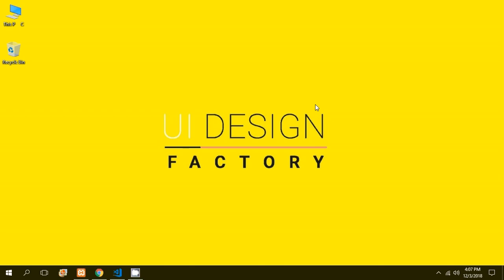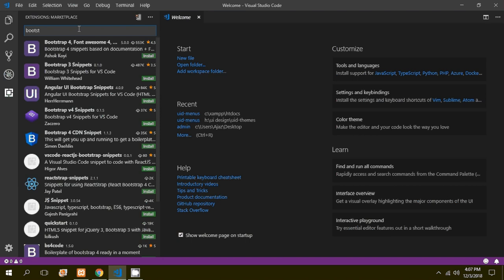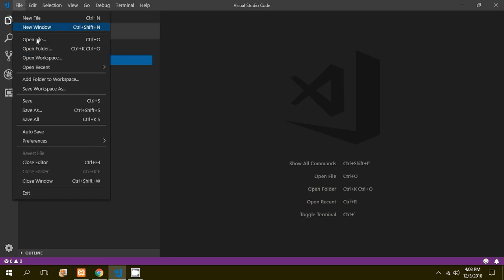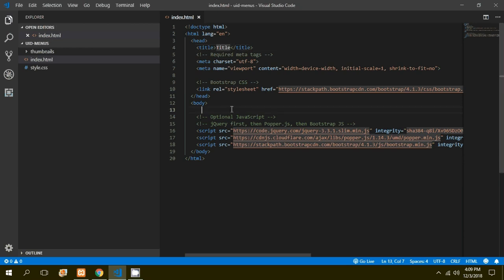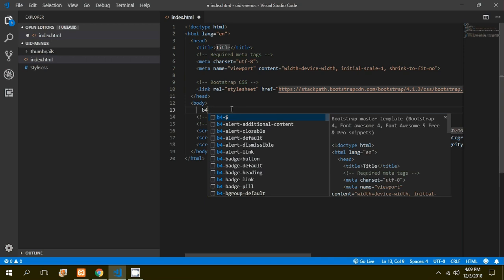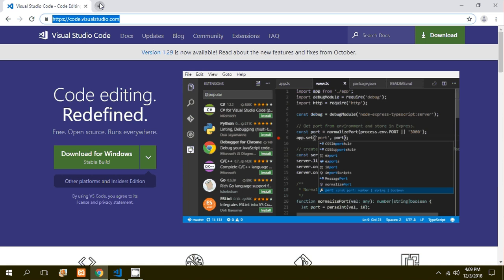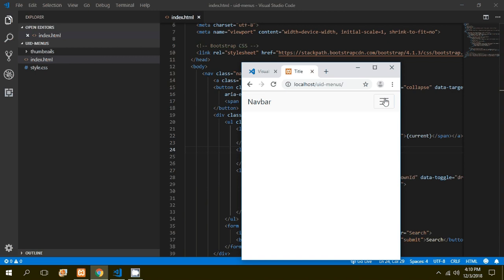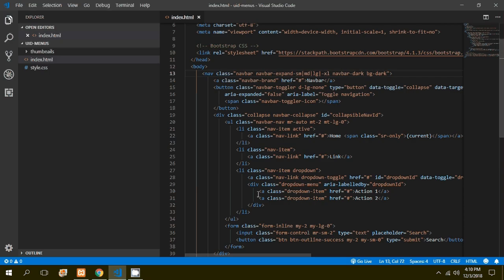installing Bootstrap extension for visual studio code editor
tutorial to show how to add bootstrap extension for visual studio code editor to increase code editing speed for web apps